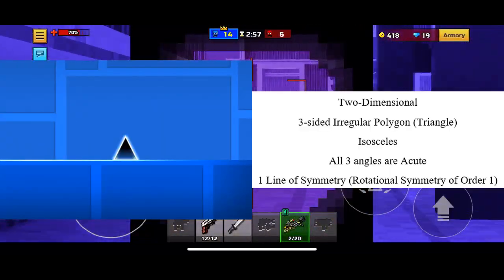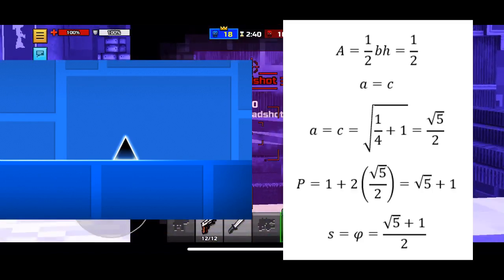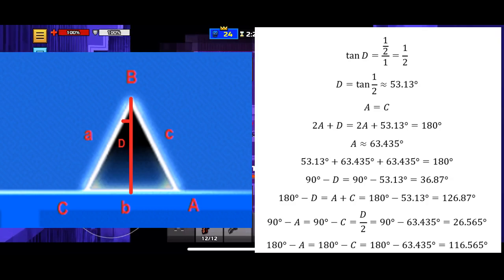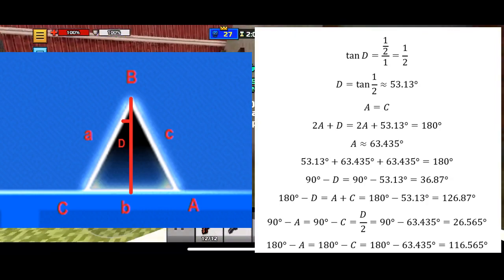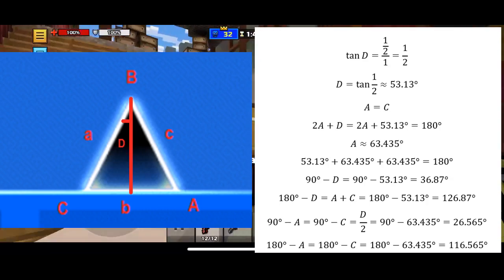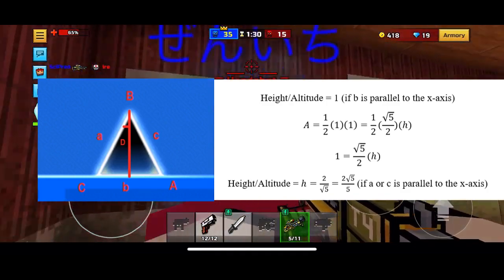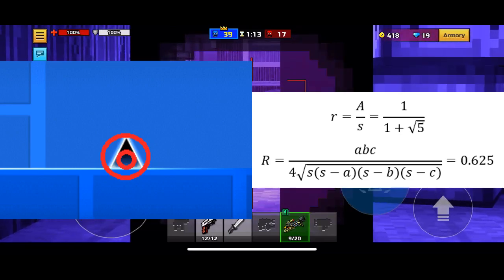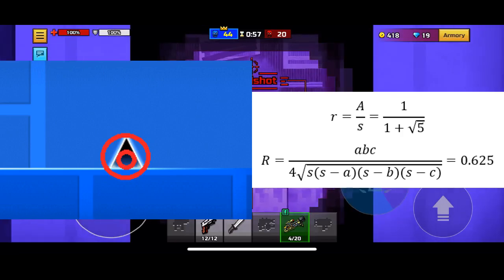the basic mathematics of a spike, in 2 minutes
---Transcript---
Apologies for any background noise you may hear while I'm talking, I don't have my usual setup at the moment.
The spike is an isosceles acute triangle, therefore it is a two-dimensional irregular polygon. It has one line of symmetry and a rotational symmetry of order 1. It has a base measuring 1 unit and an altitude measuring 1 unit. Its area is 1/2. The sides measure 1, sqrt(5)/2, and sqrt(5)/2, with sqrt(5)/2 being the length of the legs. The perimeter is sqrt(5) + 1, and the semiperimeter is the golden ratio, or (sqrt(5) + 1)/2.
The angle at the apex is approximately 53.13 degrees, and each of the base angles measure approximately 63.435 degrees. If you check the sum of the approximations they add up to 180 degrees, which is the sum of the interior angles of any triangle. The complement of the apex angle is 36.87 degrees and the supplement is 126.87 degrees, which is the sum of the 2 base angles. The complement of each of the base angles is 26.565 degrees, which is half of the apex angle, and the supplement is 116.565 degrees. Here are the approximate trigonometric values for the interior angles.
I mentioned earlier that its height was 1 unit, but that is the altitude perpendicular to the base. If the spike is turned to make either of the legs into the base, its altitude perpendicular to the leg is 2/sqrt(5), or when rationalized becomes 2sqrt(5)/5.
The radius of the incircle of the triangle is equal to the area of the triangle divided by the semiperimeter, which is 1/(1 + sqrt(5)). The radius of the circumcircle is 0.625. You can probably already calculate the values of those circles such as the diameter and the circumference yourself given these values since the formulas for those are basic enough.
That's it for this video. Goodbye.

---Credit---
The ideas are free to use. However, if you're going to use the video or a segment of the video itself for your own benefit, you must give credit.

Random memberships link, join if you want (though I wouldn't suggest doing it; I haven't uploaded anything yet):